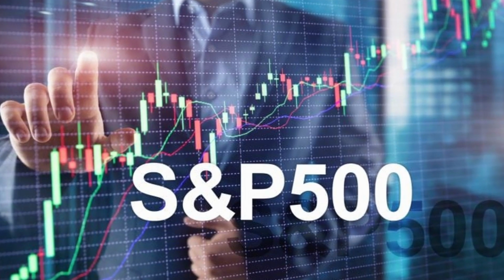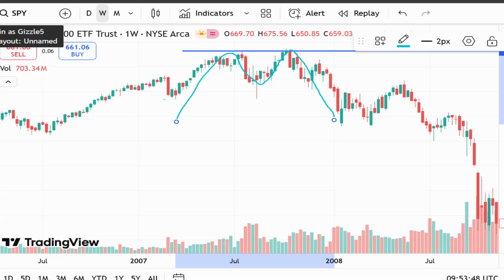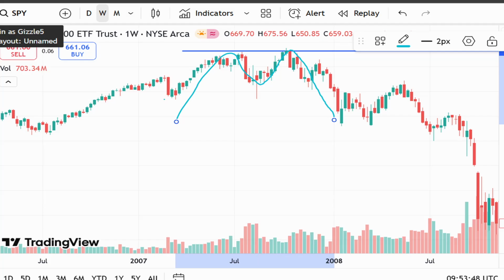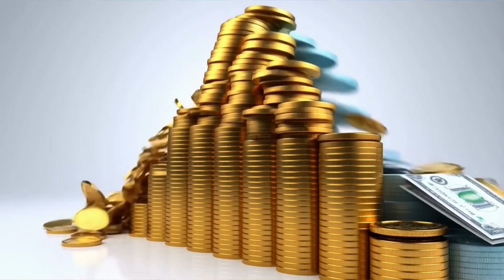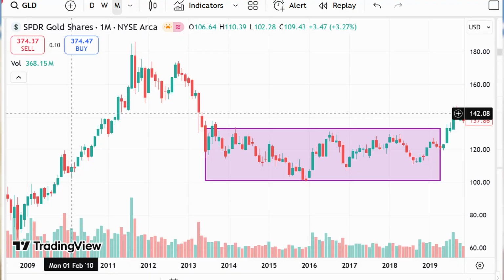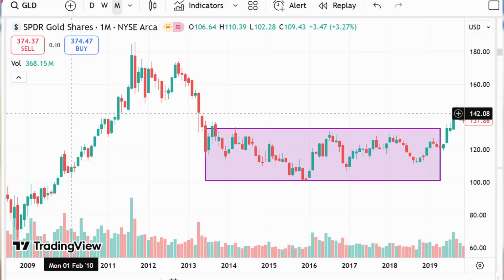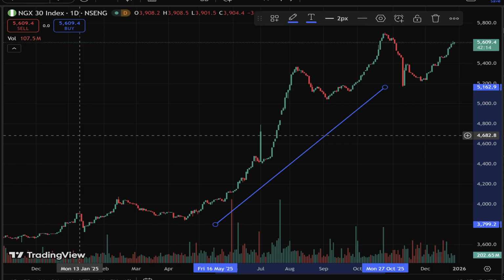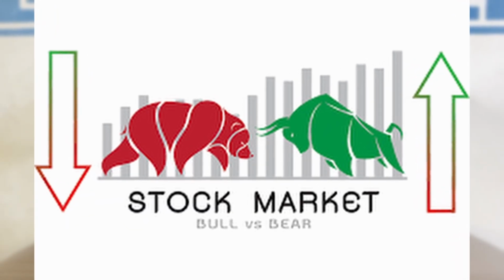THE STAGES ON THE MARKET CYCLE - HOW YOU REACT TO MARKET PHASES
The stock/crypto/commodity markets is cyclical, the circle involves 4 phases/stages. this video breaks down all the stages with practical examples of its nature. You also get to see how to navigate each phase so that you can be profitable at the end of the phase

The emotions of the stock market is captured and explained. each phase has its peculiar emotional ties. if we are able to keep our emotions in check during any of the phase. 80% of our trouble is sorted.